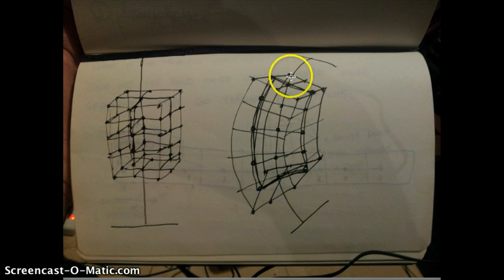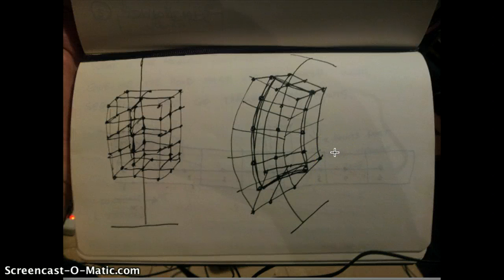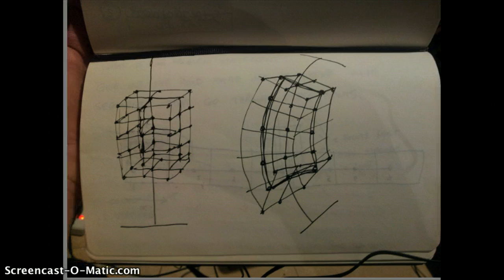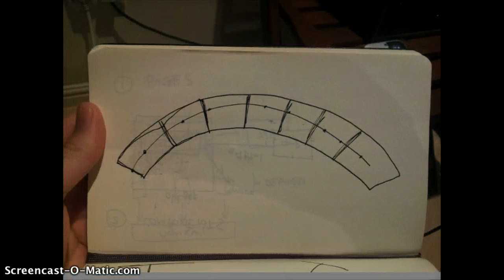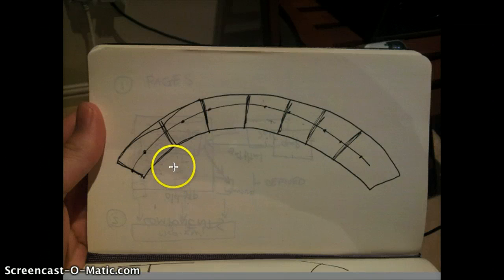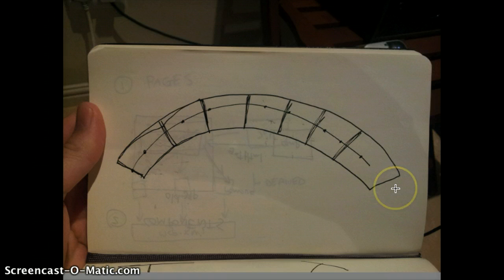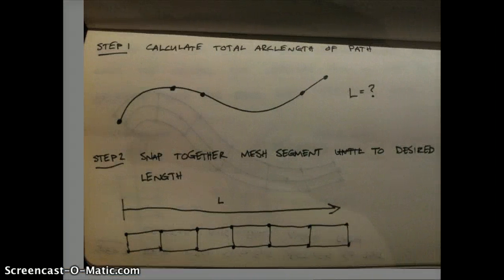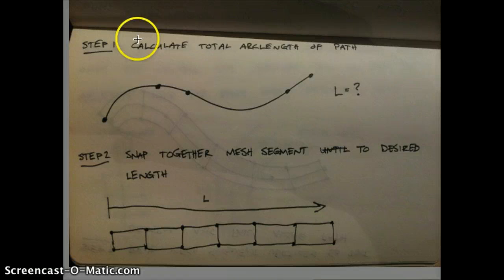Road Mesh 3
Paths, Meshes... and Coughing